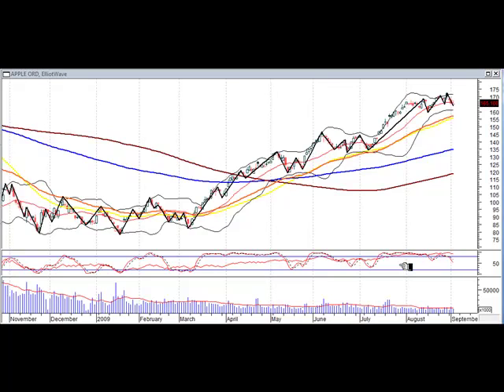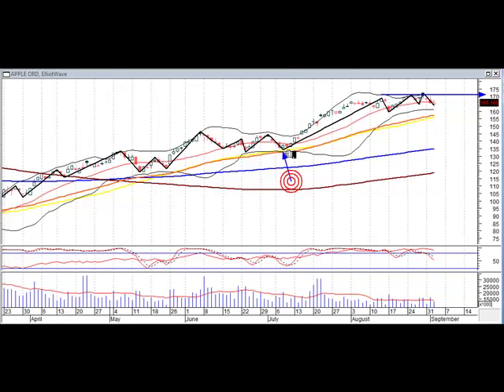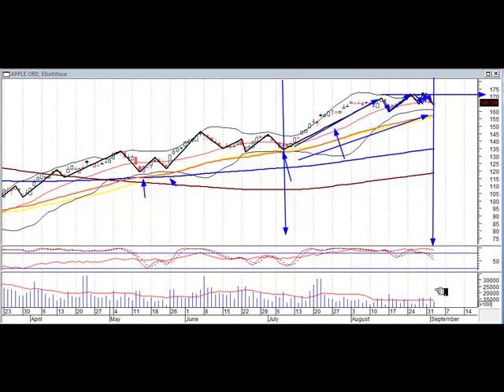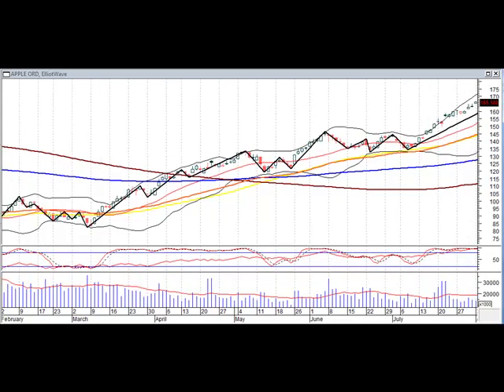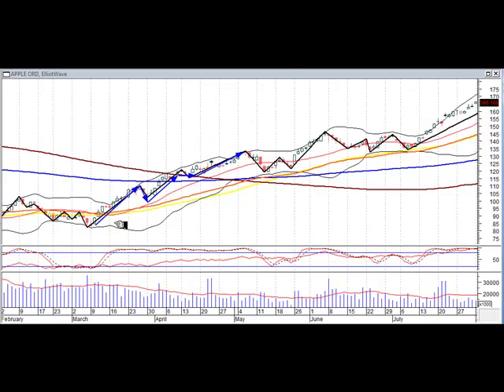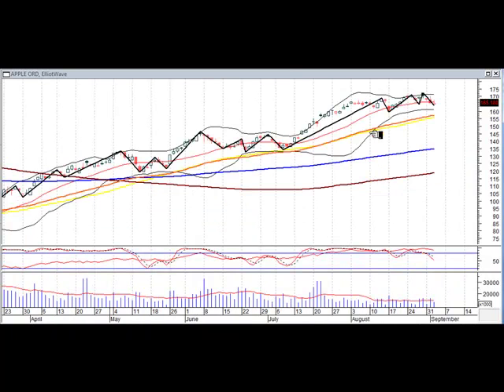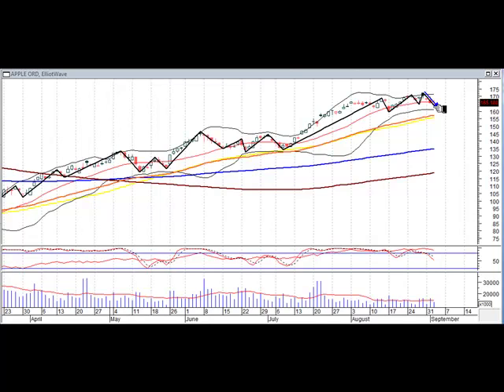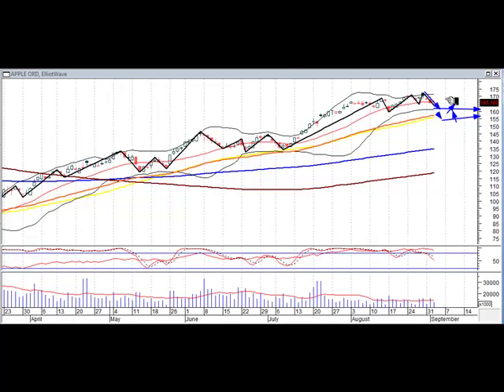FlowTrades Stock Buzz - Taking a Bite of Apple.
The video discusses the different entry points for Apple taking advantage of the current market correction.